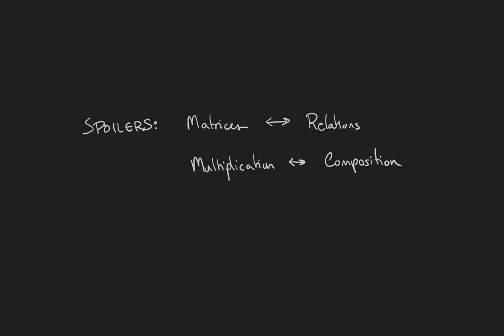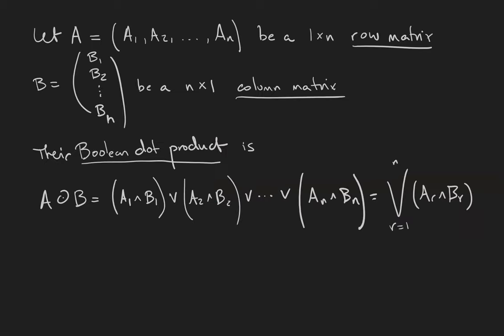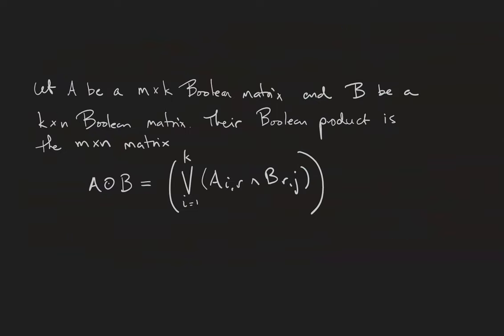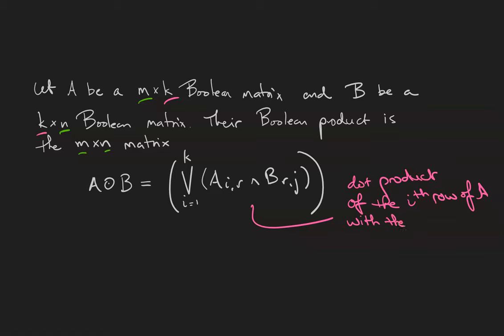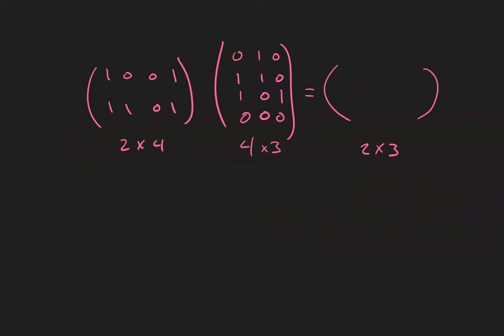Boolean products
Because it is designed to capture a certain operation of relations, Boolean multiplication is unusually defined. In this video we fully construct the Boolean matrix product.

Meant to be watched before or after reading Chapter 14 of the open source textbook Elementary Discrete Mathematics